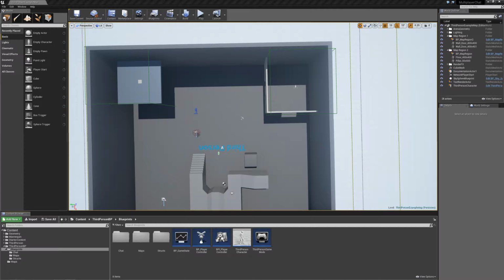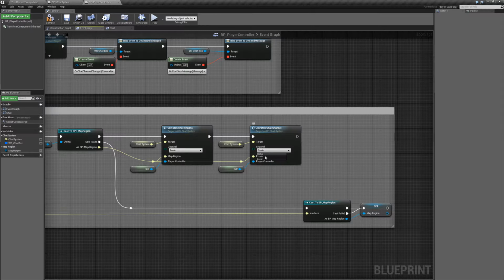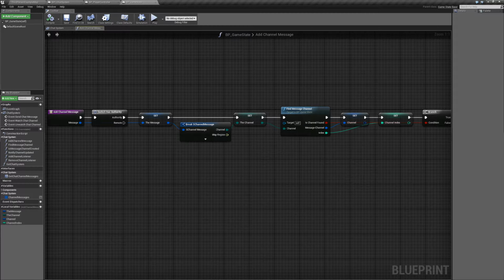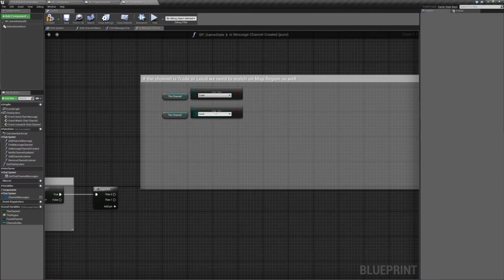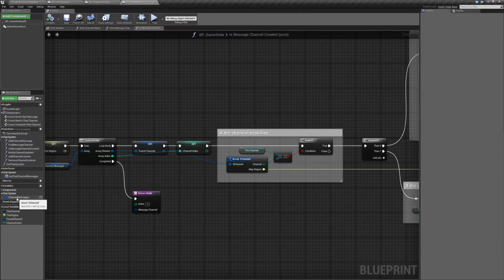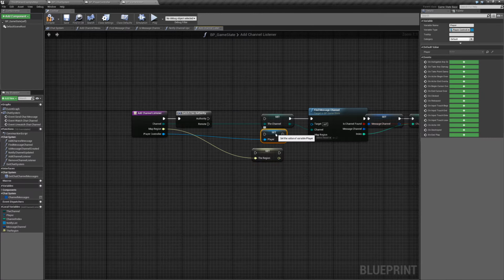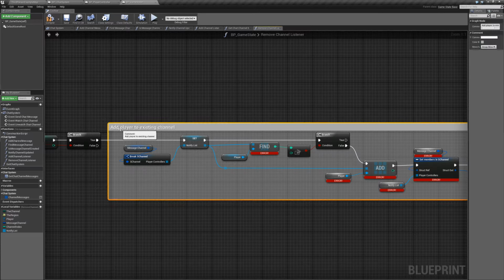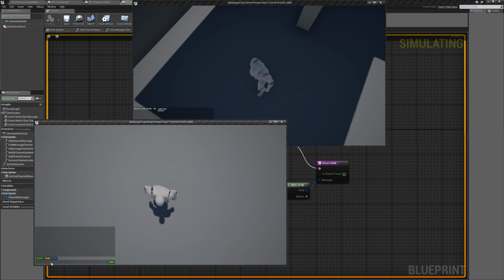Unreal Engine 4: Multiplayer Chat - Ep6 Implementing Map Regions in the Game State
📖 In this episode we will update the game state so it uses Map Regions for and additional search filter on Trade and Local chat channels. This episode wraps up our Trade and Local chat so each Trade and Local chat channel has it's own set of messages per map region. By the end of this episode you will have a fully functional Trade and Local chat system that is per map region.